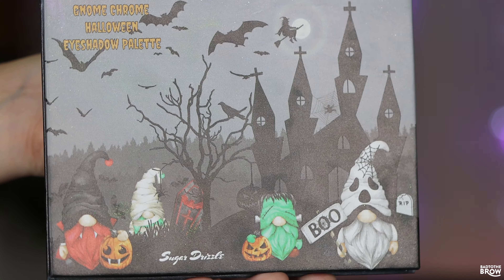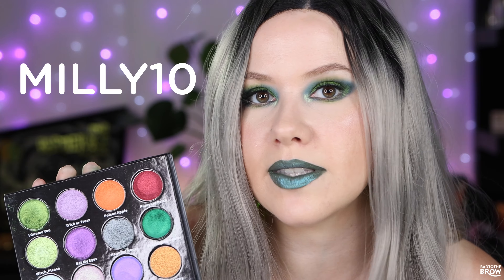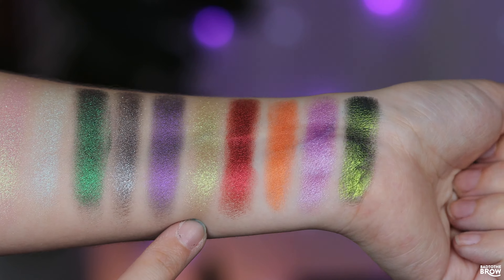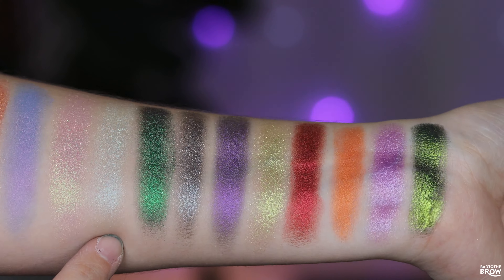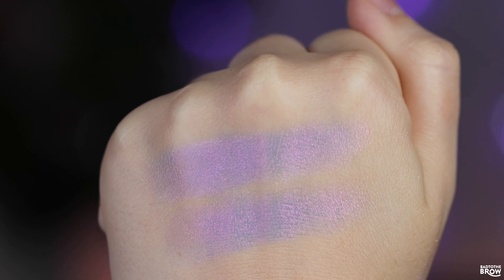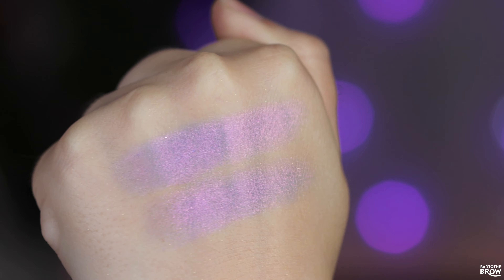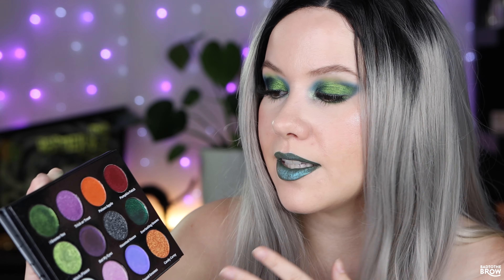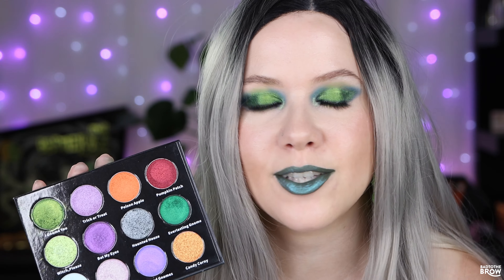Sugar Drizzle Gnome Chrome Halloween Palette | Swatches, comparisons & 3 Looks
Launching TOMORROW October 17 at 12PM EST

CODES
- Adept Cosmetics: MILLY